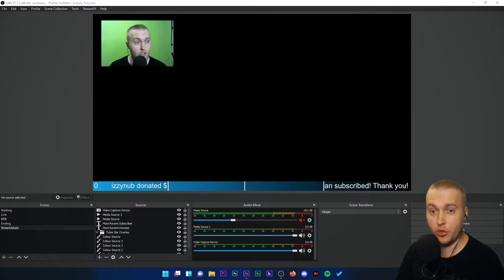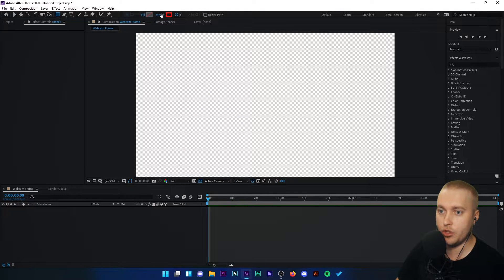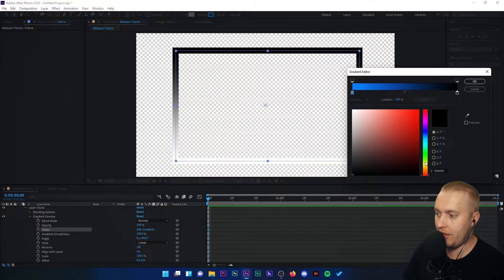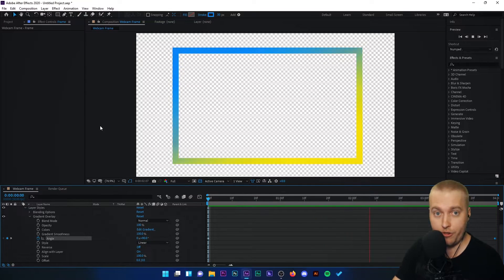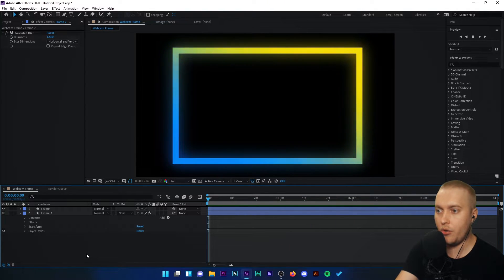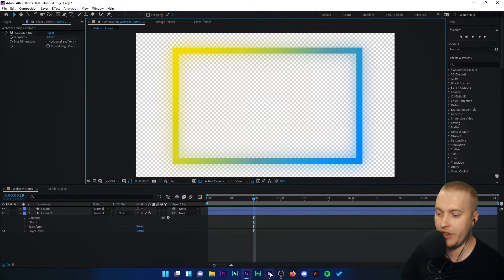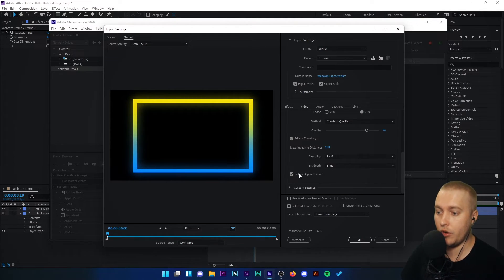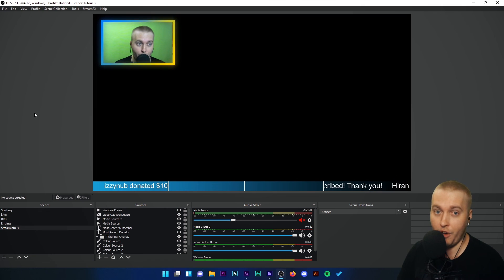44. Creating Animated Overlays in After Effects - OBS Studio Mastery Course (Beginner to Pro)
Learn how to create animated overlays for your live streams using After Effects.